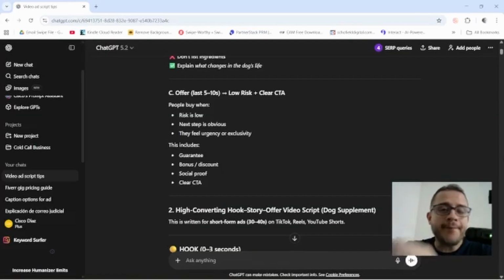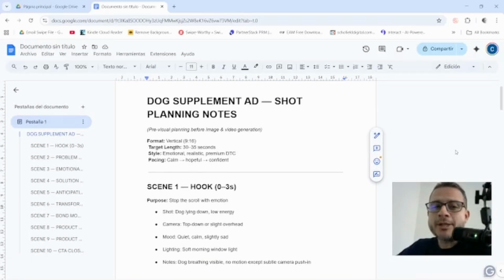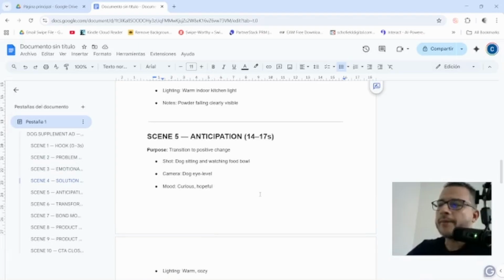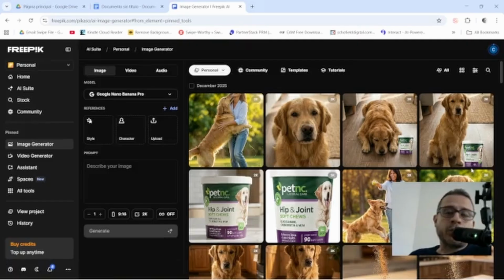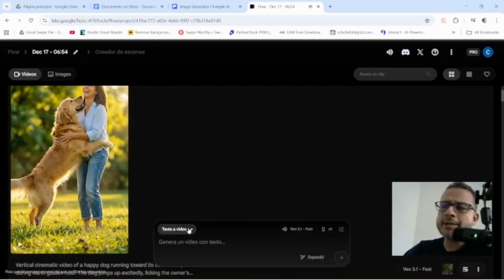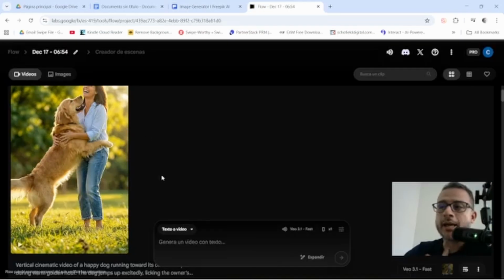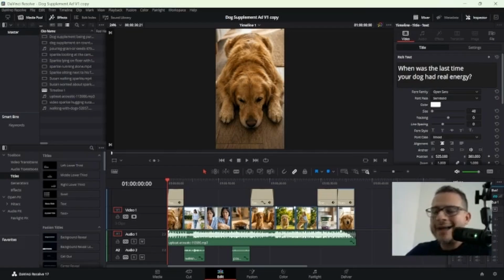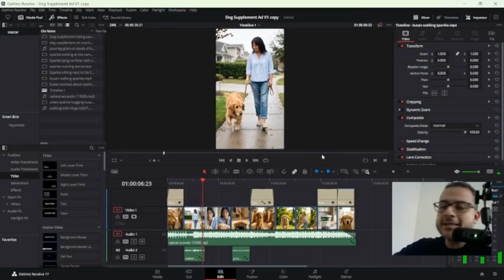AI Ad Creation Workflow: Script to Final Edit in One Video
If you’re a marketer or creator trying to create video ads with AI, this video breaks down my exact workflow from script to final product.

In this video, I'll walk you through how I created a short form video ad using AI tools starting with scripting in ChatGPT, image generation with Nano Banana Pro inside Freepik,  video creation in Flow Veo 3, and final editing in the free version of DaVinci Resolve.

I’ll show you how I approach AI video ads step by step, including how I plan the ad before generating visuals, how I keep AI footage realistic and usable, and how I edit everything together so it feels intentional instead of AI generated

The goal is to show how marketers can use AI tools as part of a repeatable system, not just for experiments.

If you’re creating ads, content, or marketing videos and want a practical AI workflow, this breakdown should help.